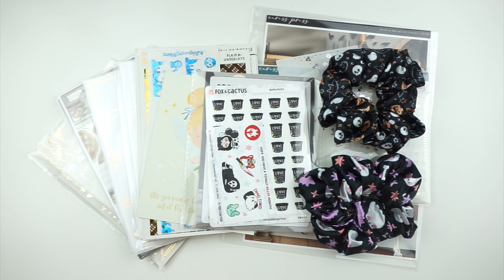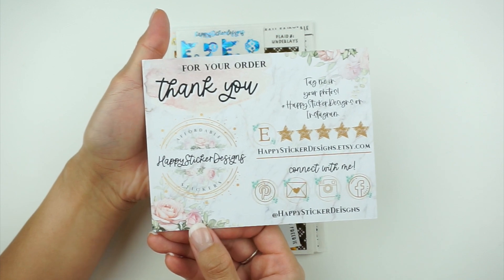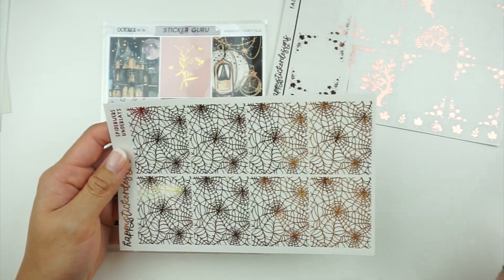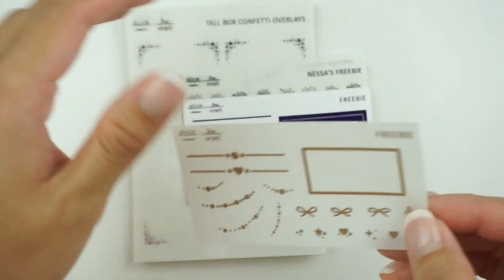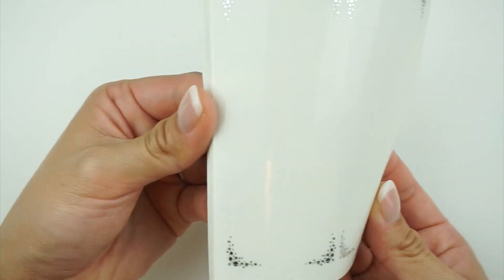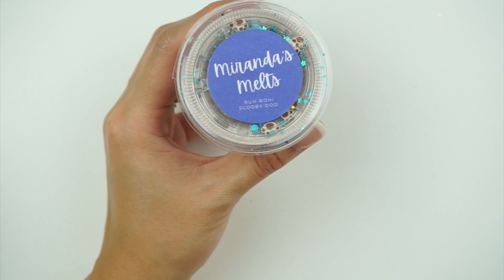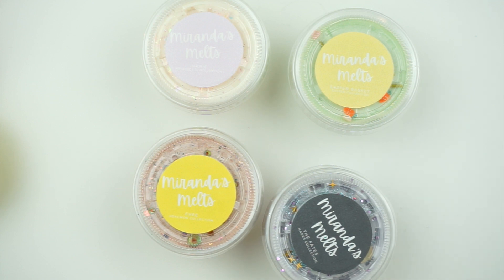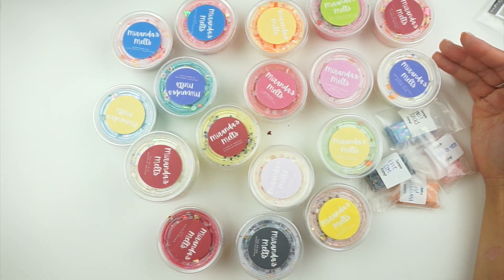September 2022 Planner Sticker Haul (Part 1) || Feat. Caress Press, Fox & Cactus, & More!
September 2022 Planner Sticker Haul (Part 1)!

• Miranda's Melts

TIME STAMPS:
• Fox & Cactus: 02:17
• Happy Sticker Designs: 06:15
• Alicia Craft: 11:13
• Pink Diamond Planner Co: 17:37
• Caress Press: 23:49
• Miranda's Melts: 29:56